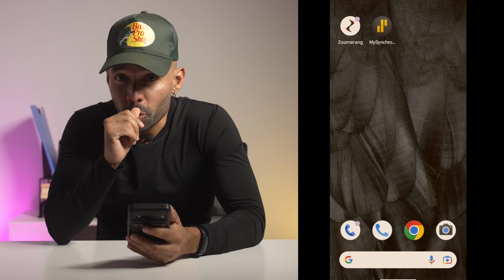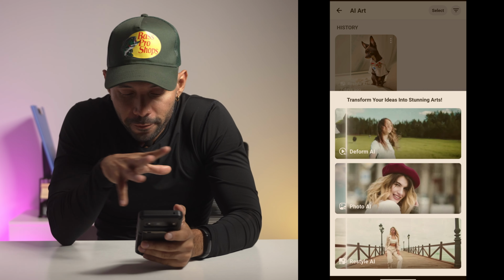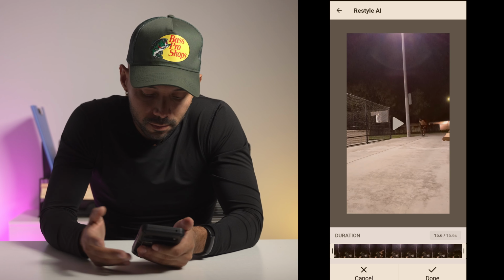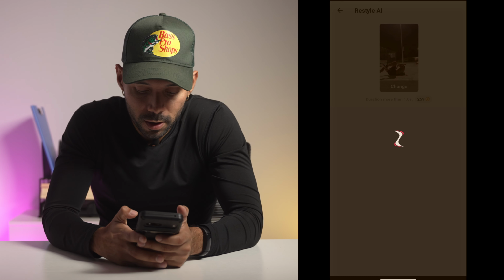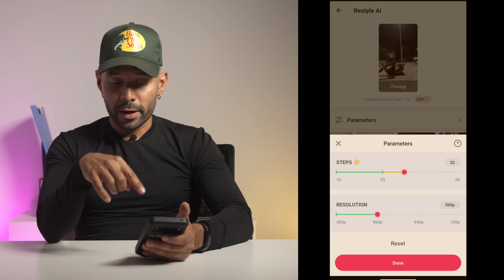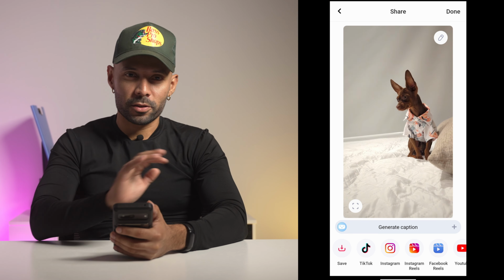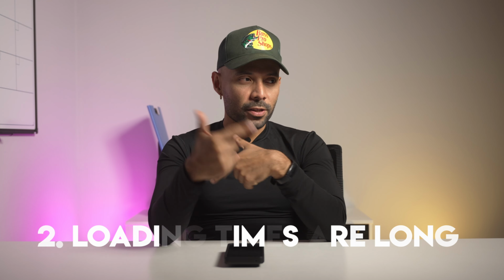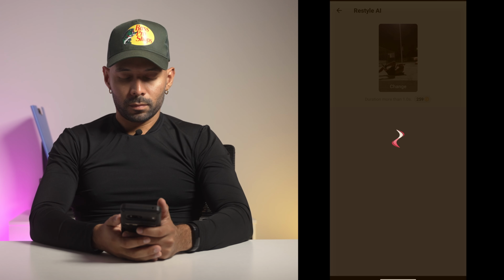How to Make Viral A.I. Instagram Reels & Tik Toks From Your Phone Using the Zoomerang App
CHAPTERS:

0:00 Intro
0:59 Tutorial Starts Here
6:04 Honest Review
6:14 Downside # 1: Expensive
7:25 Downside # 2: Long Time To Load
7:50 Recap

What is up guys, Jose here, in today's video i would like to show you a tutorial on how to make viral A.I. Instagram Reels & Tik Toks from your phone using this new popular app called Zoomerang.

I will take you step by step on the process of how to edit your A.I. video and show you a few examples.

I also feel like its important for us to understand the costs and overall performance of the app so i made a quick review of it, so you can make a decision weather its worth a try for you or not.